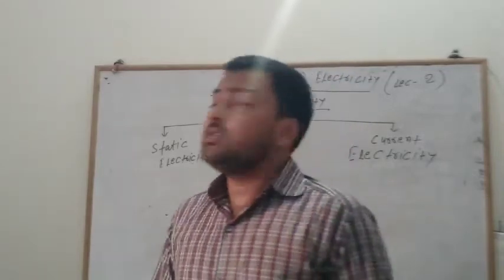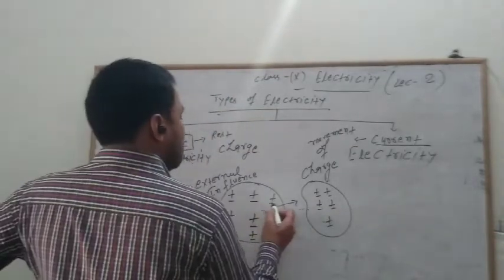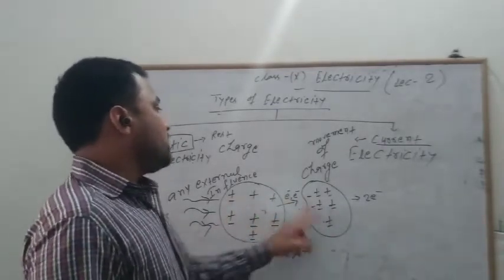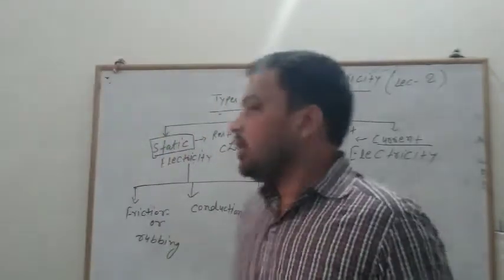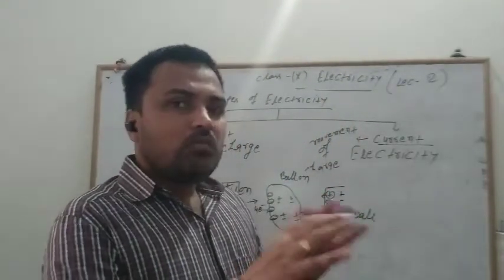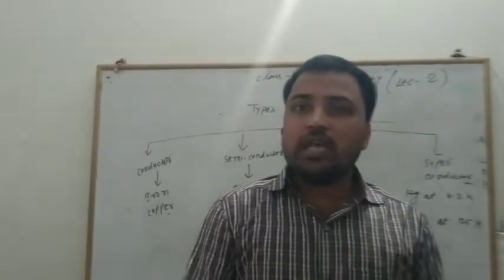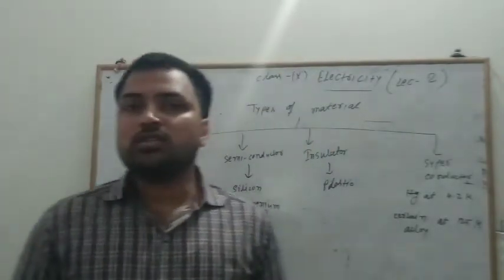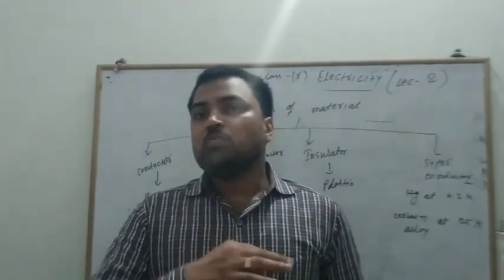Electricity Lec - 2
This video explains Types of electricity and classification of material on the basis of electrical properties..